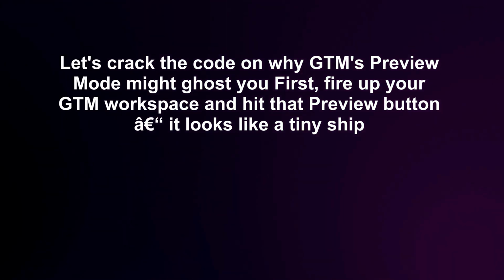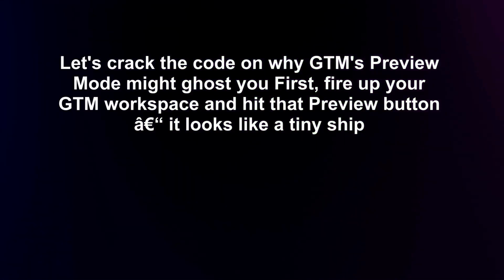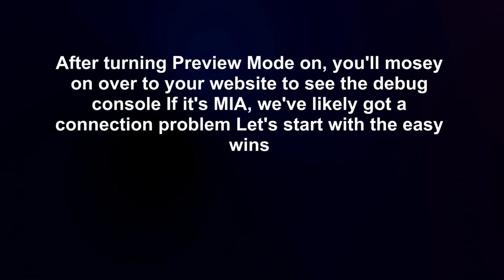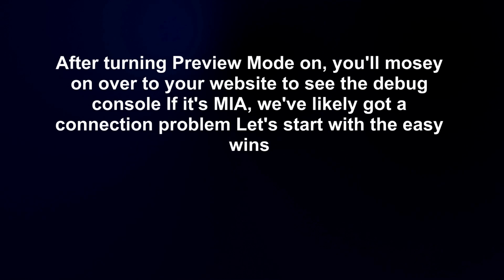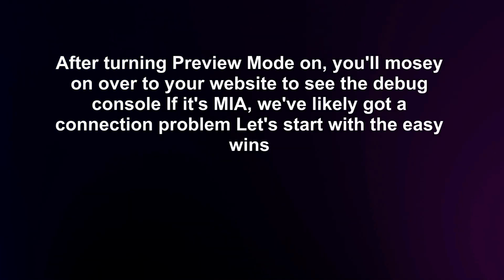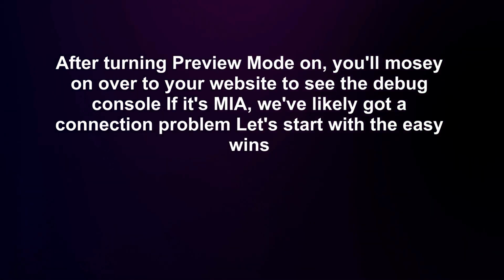Why Google Tag Manager Showing It's Not Debugging - GUIDE!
Why Google Tag Manager Showing It's Not Debugging: When Google Tag Manager is not debugging this may signal an issue with either the setup or the environment. Troubleshooting debugging issues is often solved by checking configurations. This provides opportunities to improve analytics.

00:00 Intro
00:08 Connection Issues
00:23 Container Code Installation
00:33 Trigger Verification
00:44 Cookie and Privacy Settings
00:55 Developer Tools